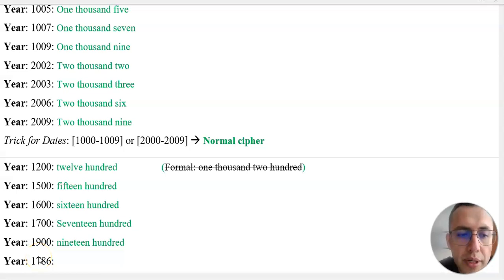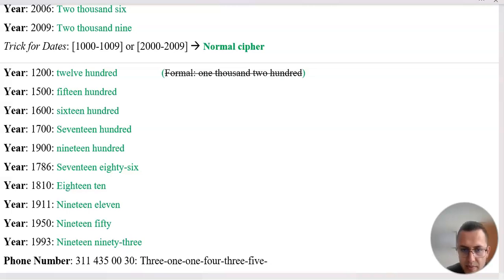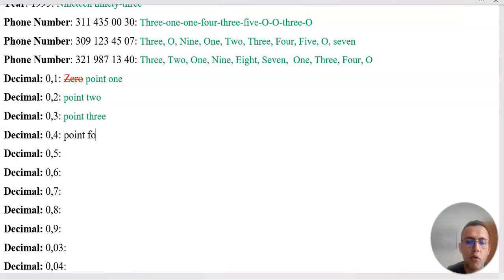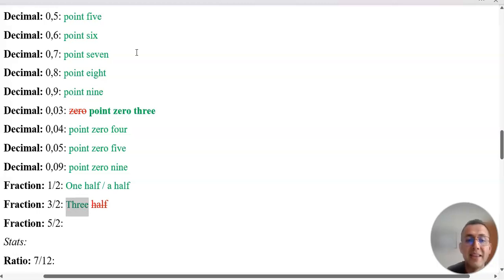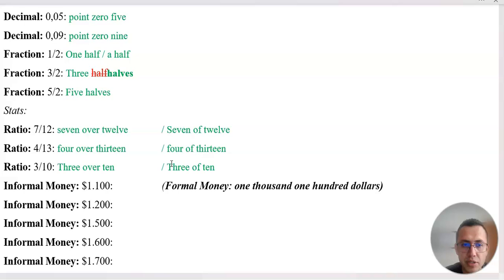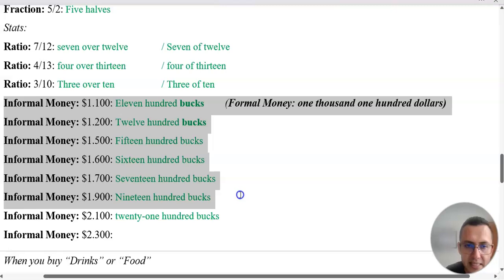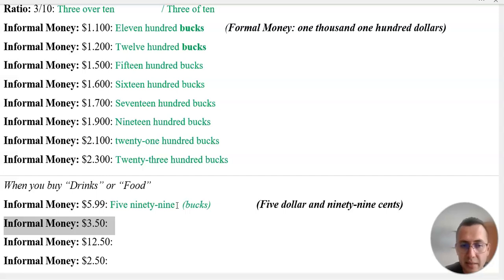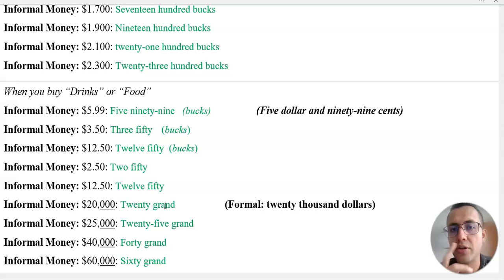Quiz 3.1-9B - Part 2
On this video, you will have the explanation of the Points for the Quiz 3.1. with some exercises for you to practice.